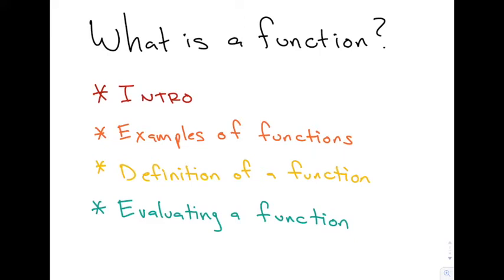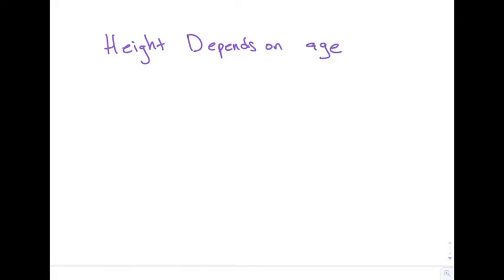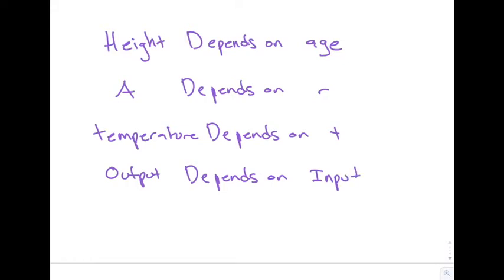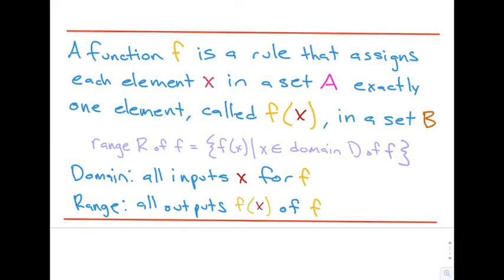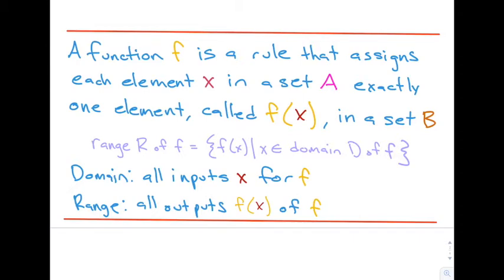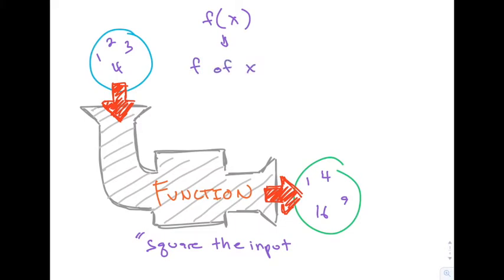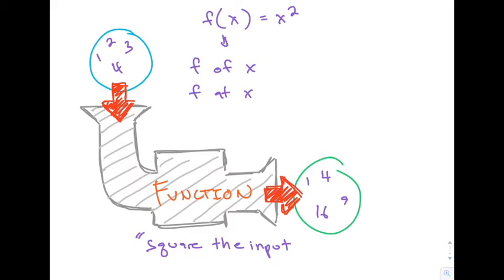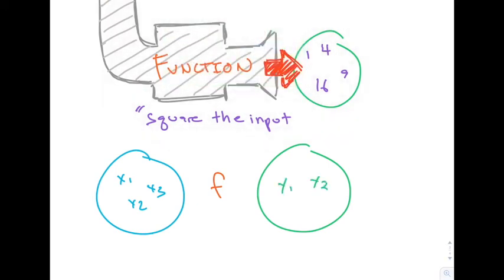What is a function?